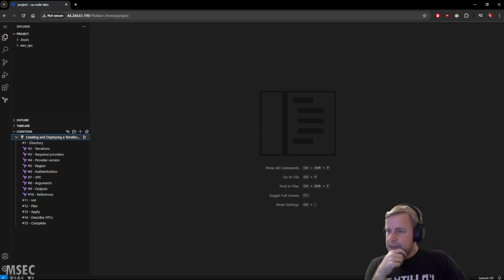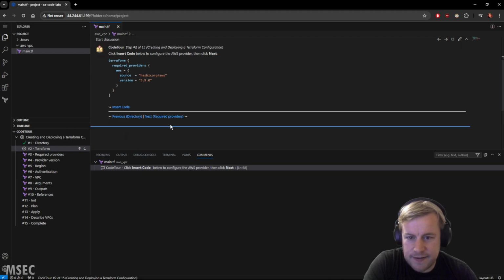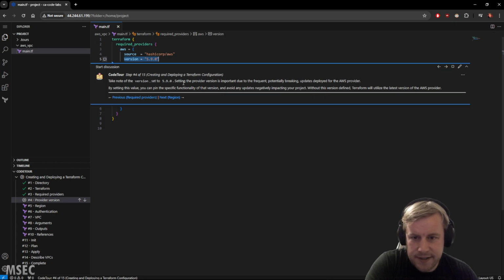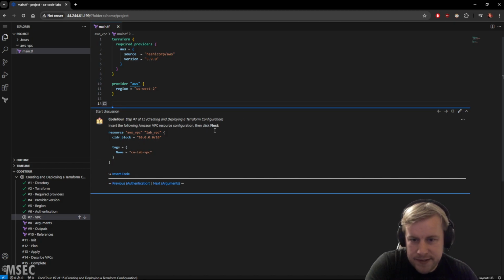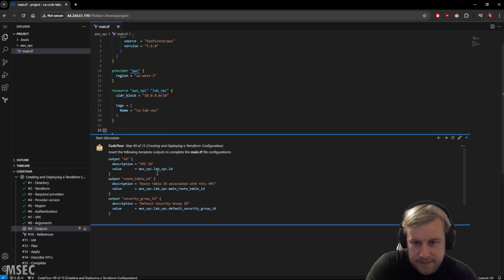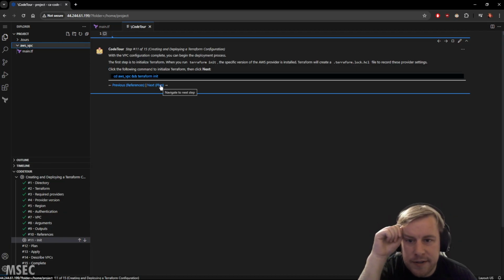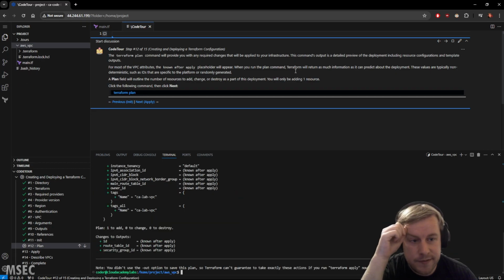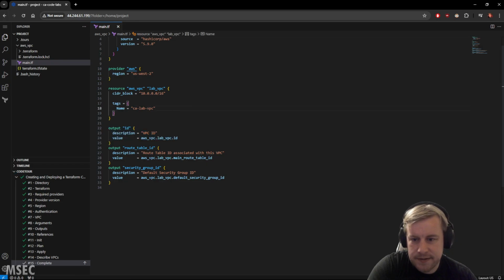Highlight: Terraform Associate Exam Prep | Deploying AWS Infrastructure with Terraform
# Deploy a Highly Available Website with Terraform on AWS

## Description

Terraform is an infrastructure automation tool that allows teams to treat their infrastructure as code. Infrastructure as code provides many benefits such as improved recovery, predictability, and speed. Infrastructure as code is quickly becoming a standard for managing cloud resources and is widely practiced among top-performing companies.

Terraform is platform-agnostic, meaning it can be used to manage any major cloud service provider as well as on-premise environments using vSphere and Cisco. Teams can use the same adopted skillset and workflows to manage other environments instead of reinventing the wheel for managing each environment. Terraform is simple to learn and can be easily adopted as a way to manage your cloud infrastructure.

In this lab, you will create a Terraform configuration to deploy a VPC in AWS.

### Lab Objectives

Upon completion of this beginner-level lab, you will be able to:

*   Work with the HashiCorp AWS Terraform Provider

*   Use with the HashiCorp Configuration Language syntax and Terraform configuration files

*   Run Terraform init, plan, and apply commands to manage infrastructure

*   Deploy an Amazon Virtual Private Cloud in AWS

## Intended audience

*   Individuals studying for the HashiCorp Certified: Terraform Associate exam

*   Cloud Engineers

*   DevOps Engineers

### Lab Prerequisites

Familiarity with the following will be beneficial but is not required:

* Amazon Virtual Private Cloud

The following content can be used to fulfill the prerequisites:

* Introduction to Virtual Private Cloud (VPC)

Terraform Associate 003 Certification Exam Preparation